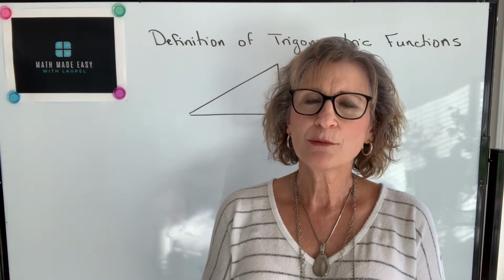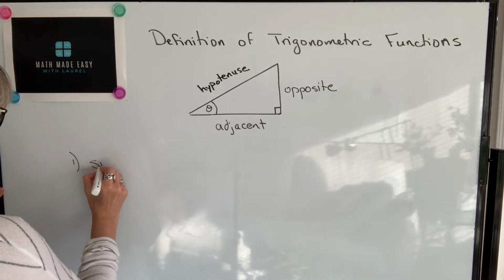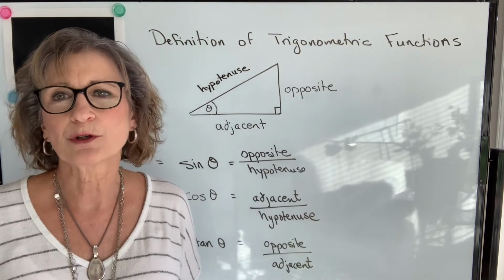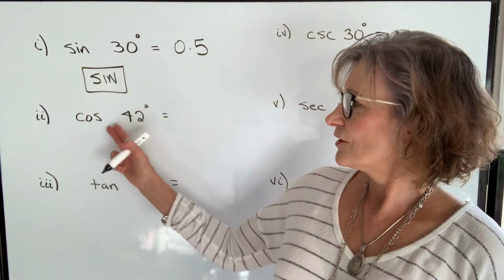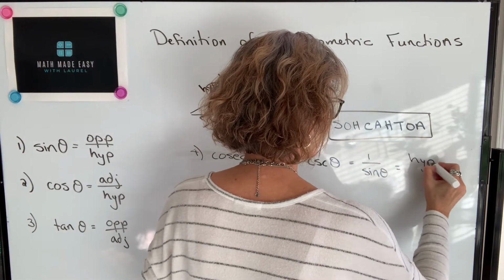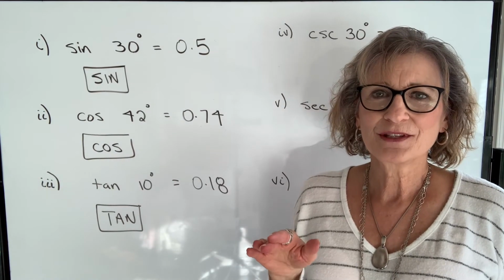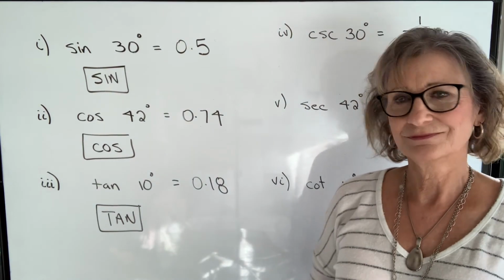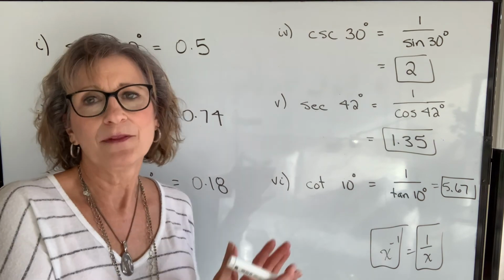Definitions of the Trigonometric Functions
Trigonometric functions are essential for solving problems involving angles and triangles. In this lesson, you’ll learn the primary functions—sine, cosine, and tangent—as well as their reciprocal functions: cosecant, secant, and cotangent. You’ll also see how to use a scientific calculator to evaluate all six functions accurately. Step-by-step examples make it easy to understand.

What You Will Learn:

Definitions of sine, cosine, tangent, cosecant, secant, and cotangent
Evaluating all six trig functions with a calculator
Understanding the relationships between angles and side lengths